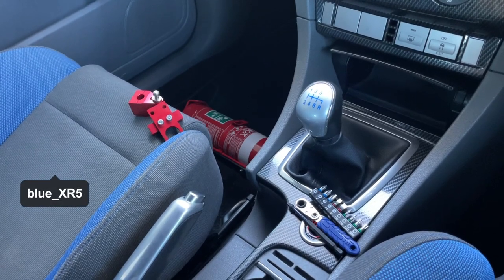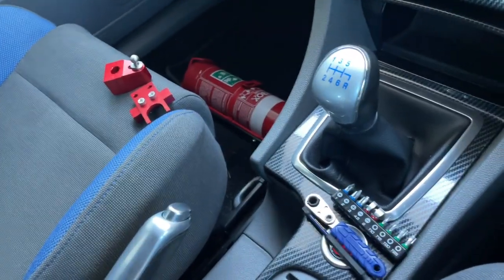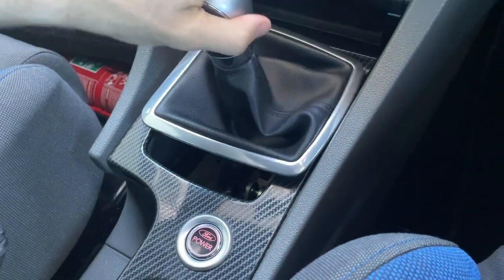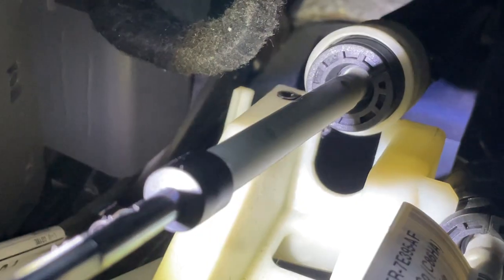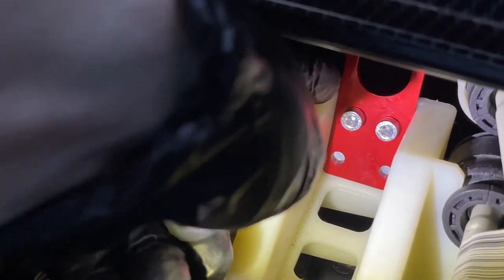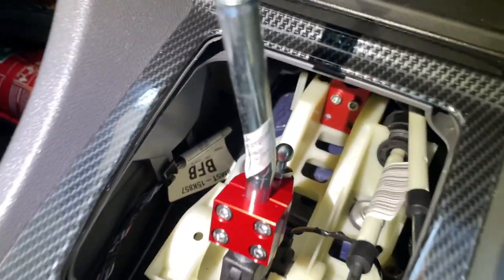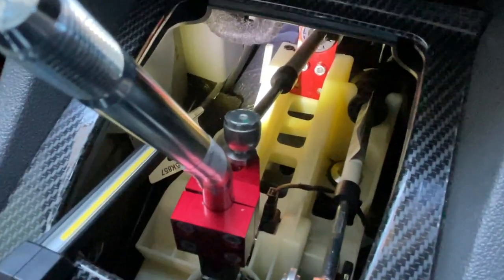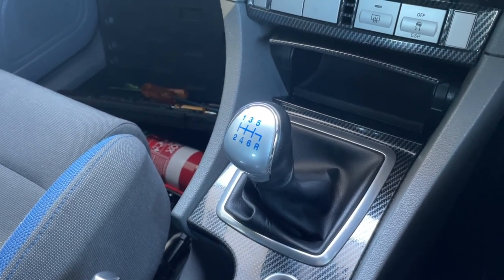Ford Focus ST/XR5 MK2 Short Shift Kit Install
Hey everyone, I've got another install video for you all, this time it's a short shift kit from OEM Denied here in Australia. The kit itself is extremely well made and super easy to install as long as you take your time and make sure you have the appropriate tools.